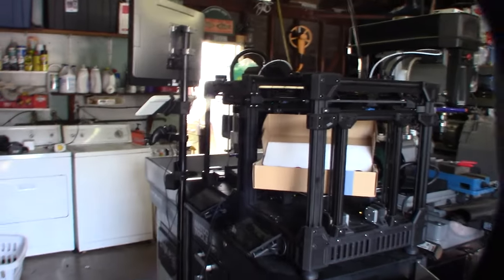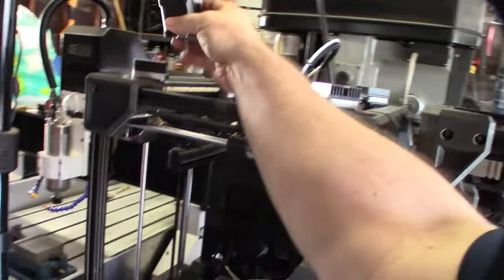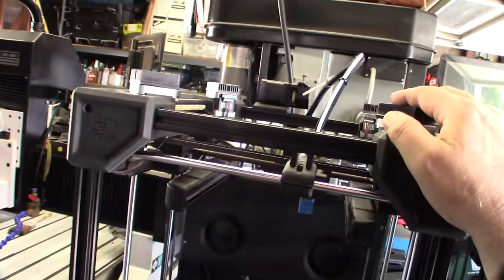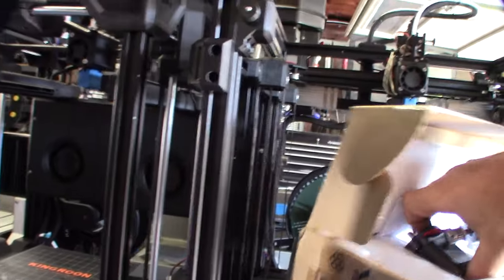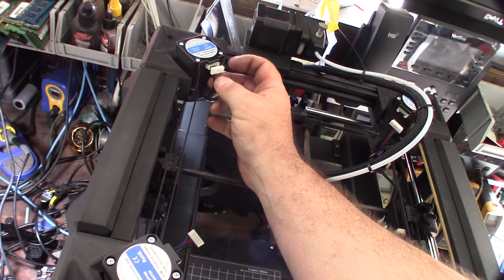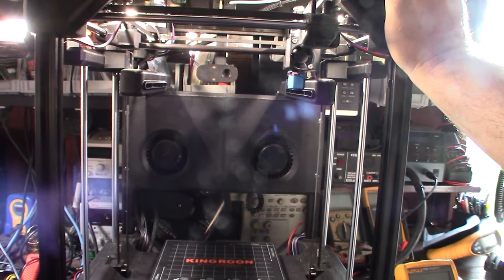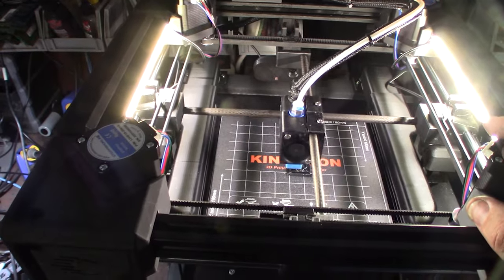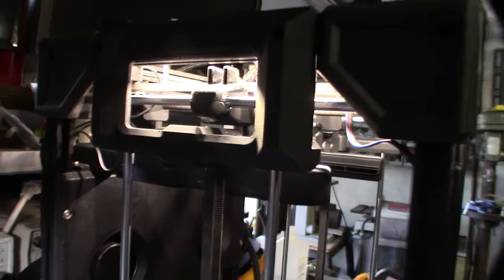Celeritas World's Fastest 3D Printer Concept, 48mm Stepper Upgrade, CroXY Carbon Fiber Tubes Part 8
I had high hopes for the ebay Sanyo Denki steppers. They could not handle allot of acceleration without locking up. I also noticed my pullies were not concentric. They have an unusual 4mm shaft diameter. That made finding pullies a challenge. I got a pretty good deal on some stepperonline (OMC) 48mm steppers. They have a pretty low inductance. I actually see an improvement in print quality. I have a very small orange peal line quality on my outside layer lines that's bugging me. I'm trying to achieve long flat lines.
Steppers I'm using
Favorite Filament